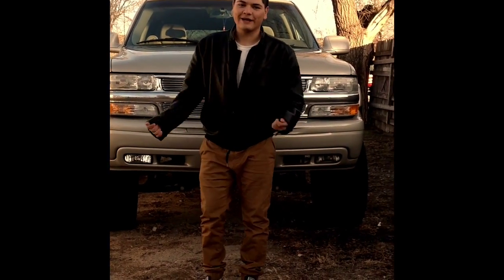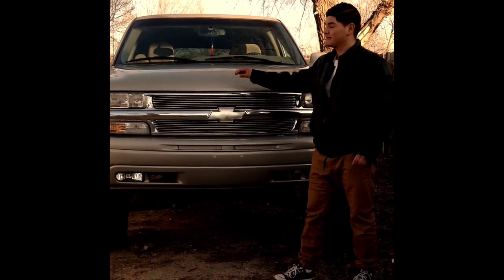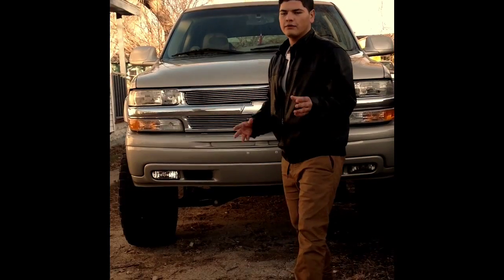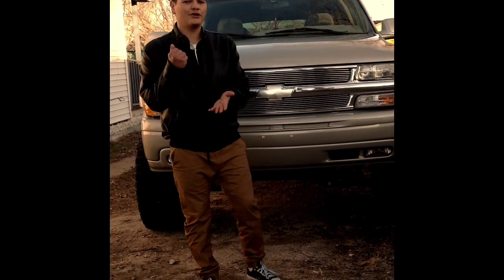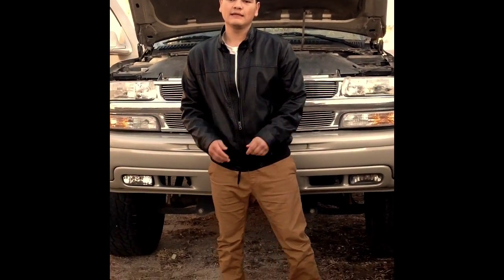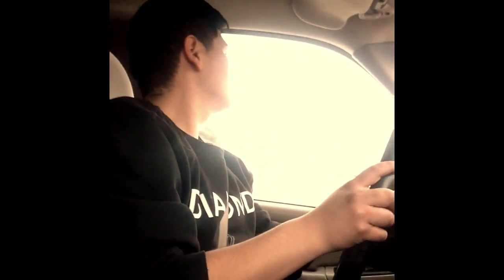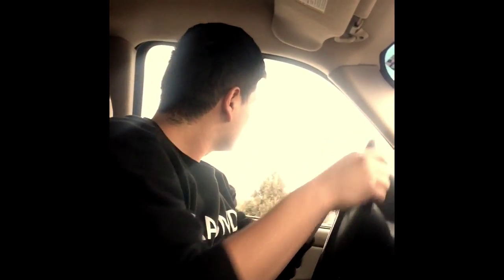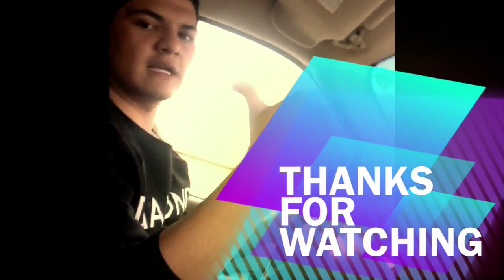"How To Drive An Automatic Transmission Car"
In this video I will be showing you guys on how to inspect the essentials on a car before driving it. I will also be showing you guys the correct and incorrect ways of driving one from my perspective.